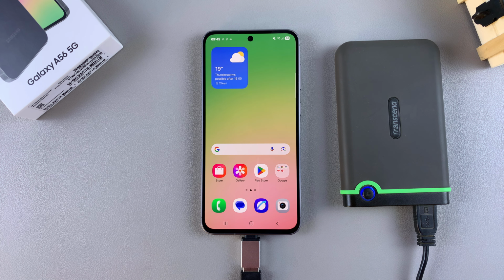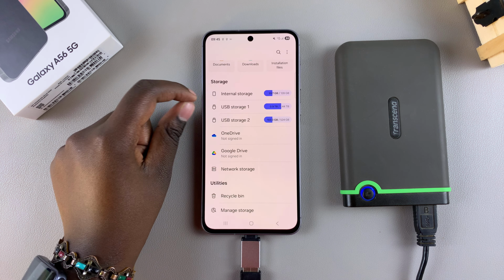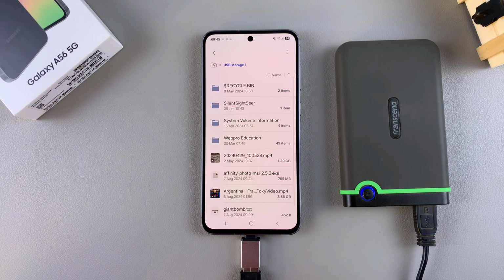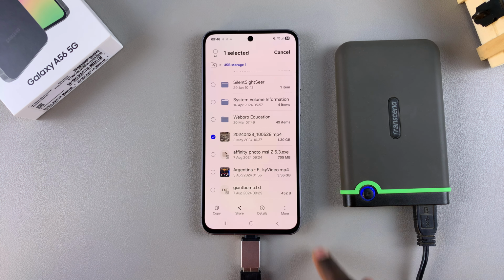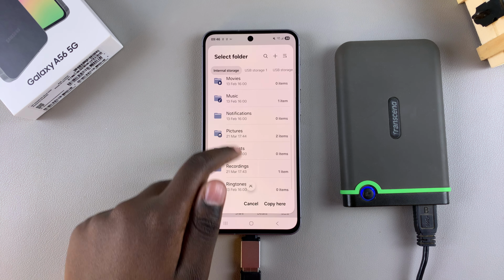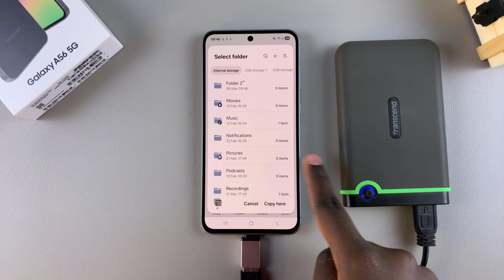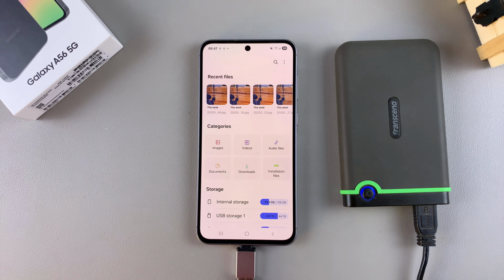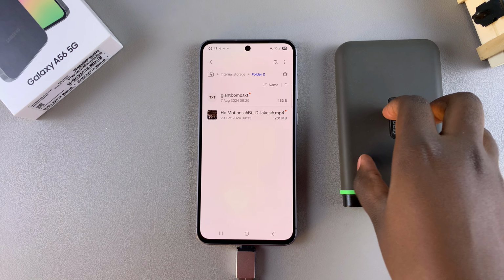How To Transfer Files From External Hard Disk To Samsung Galaxy A56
I'll show you how to Transfer Files From External Hard Disk To Samsung Galaxy A56 Whether you're restoring files or accessing important data on the go, this step-by-step guide will make it easy.

Launch file app
Look for your external storage (USB storage)
Select the files you wish to transfer
Copy them to Your internal storage
Open internal storage
Find the destination you saved the files and check whether the files have been transferred successfully

Cell Phone Tripod Adapter